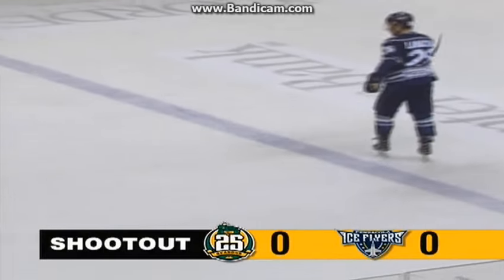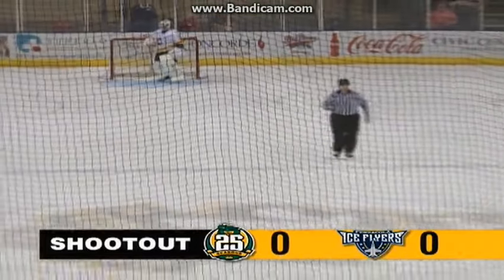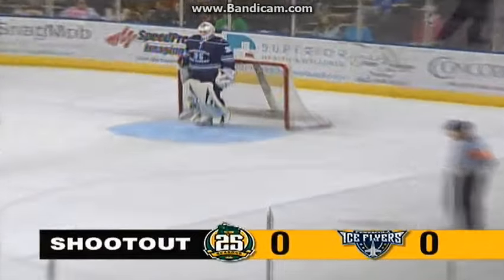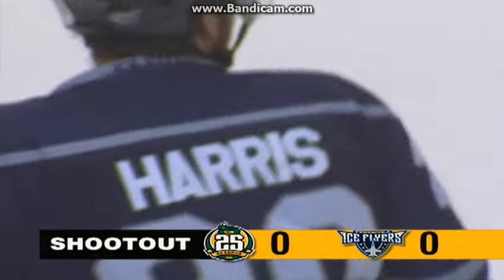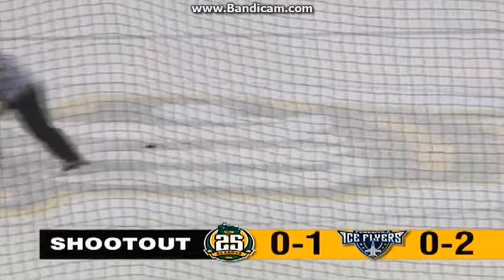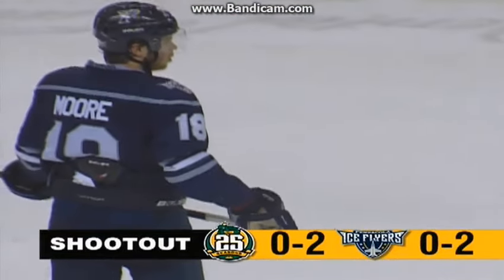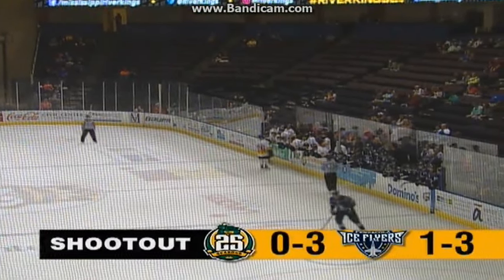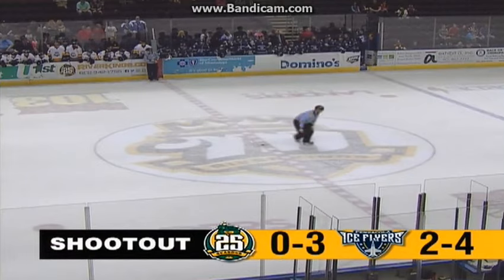Ice Flyers vs RiverKings - shootout - 03/26/17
Massimo Lacmachia - Missed
Matt Harrington - missed

Josh Harris - denied
Dillan Fox - denied

Evan Moore - GOAL
Mike Moran -  denied

Nathan Buryere - GOAL
Devin Mantha - denied